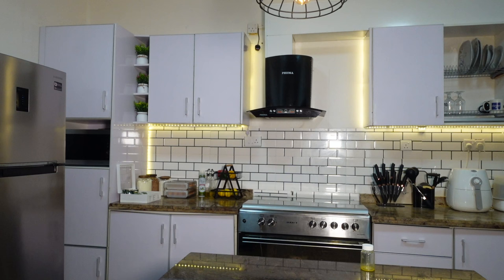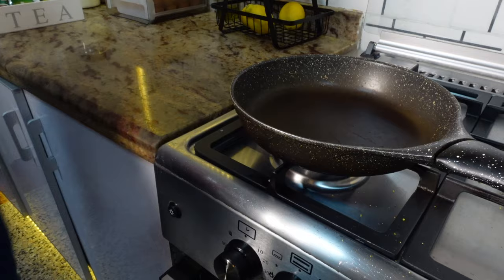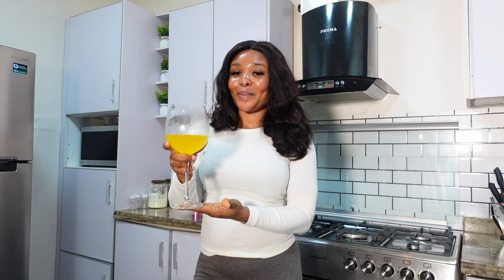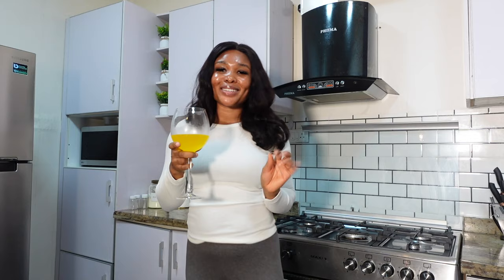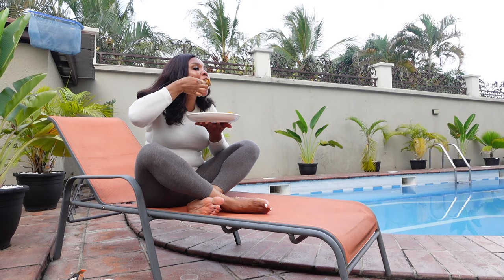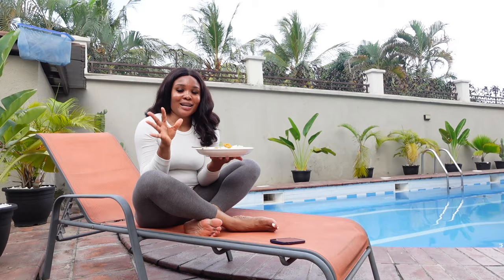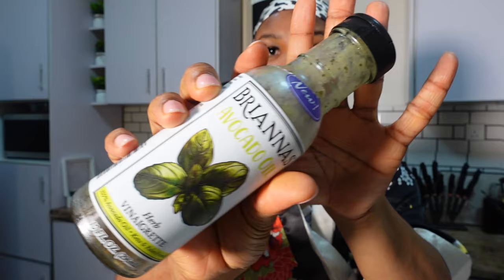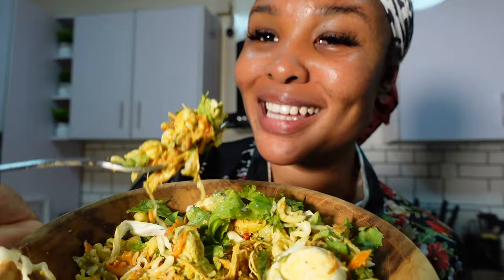WHAT I EAT IN A DAY TO GROW MY GLUTES. ( Healthy, Realistic and Easy Recipes )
Hi Besties, in this vlog, I filmed the meals that i eat in a day to build muscles and loose fat.
             I hope you enjoy watching this vlog.
XOXO
Judith Urevbu

TIME STAMPS
00:00  Video preview
00:56  Ginger shots
03:14  How to make tortilla wrap with chicken and beef fillings
09:15  Benefits of vitamin C
10:50  How to make carrot stew
18:46  Gym workout routines of how to grow round glutes
20:01  Salad recipes

INGREDIENTS FOR TORTILLA WRAPS
Tortilla
chicken and beef Suya
Tomatoes
Onions
Paprika Powder
Chilli Pepper
Ginger Paste
Garlic Paste
Thyme
Curry
Seasoning Cubes
Eggs
Sausages
Spring Onions

INGREDIENTS FOR CARROT STEW
Carrots
Onions
Turkey
Ginger
Garlic
Thyme
Curry
Seasonings
Habenero pepper
Spring Onions

INGREDIENTS FOR SALAD
Lettuce
Avocado
Carrot
Cabbage
Eggs
Brianna's Avocado Oil

"BOUT JUDITH UREVBU"
    I'm a Lagos based YouTuber, Entrepreneur and Digital Creator. A mom of the most cutest kids you would ever see.My vlogs are just snippets of my life.